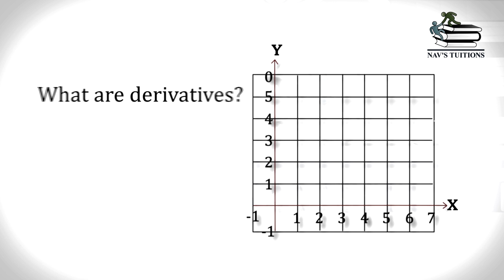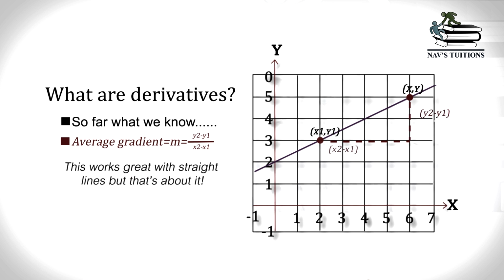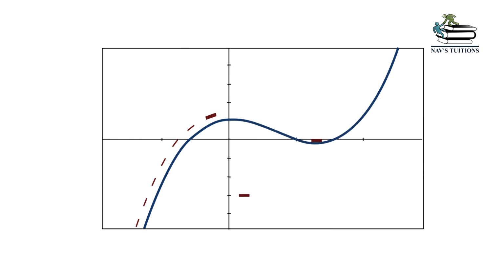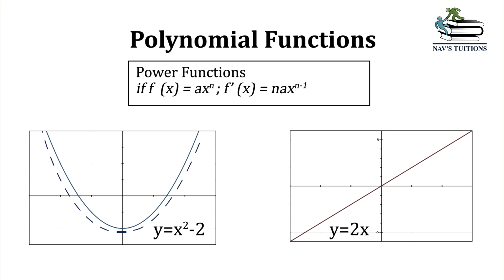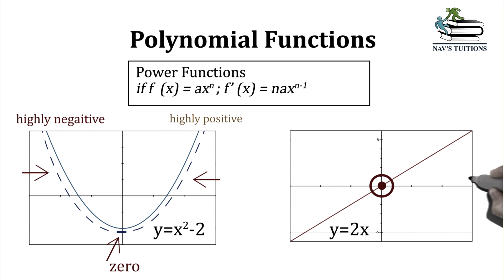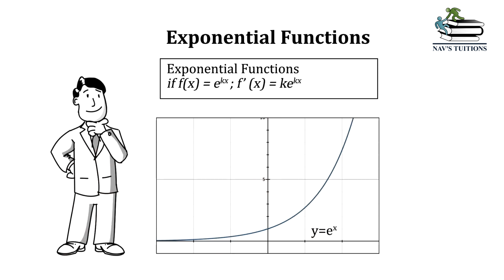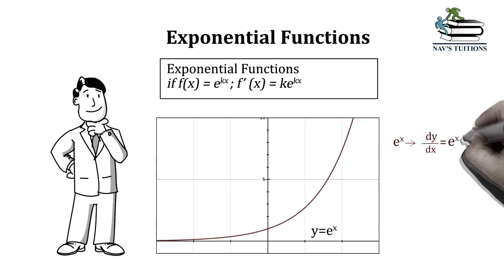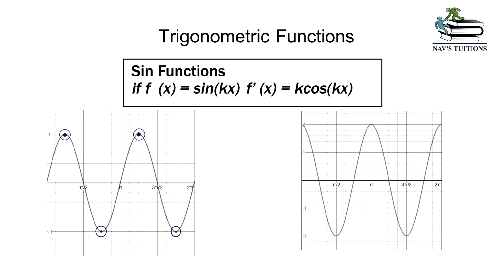Calculas Preesentation for Nav's Tution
Very Critical project with mask and white board.